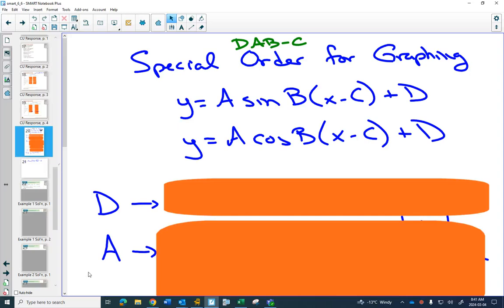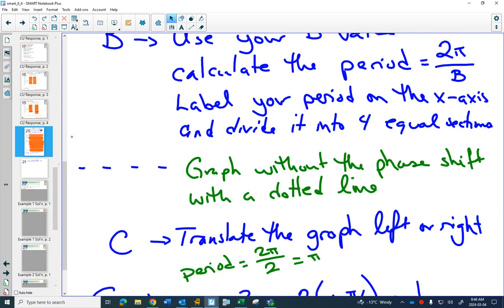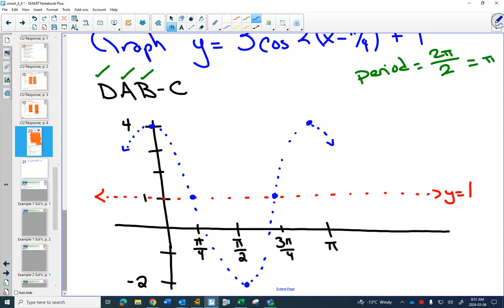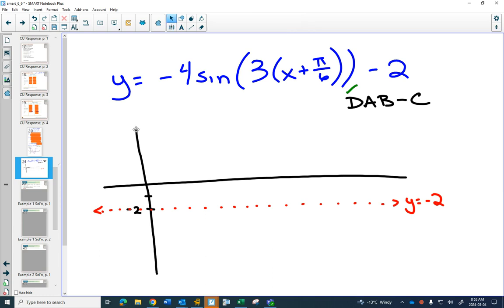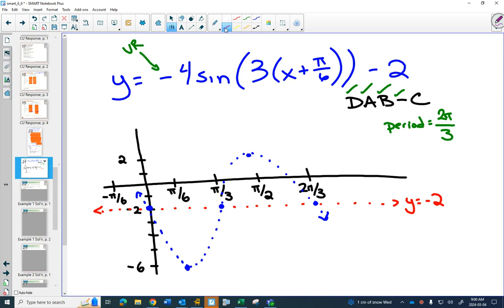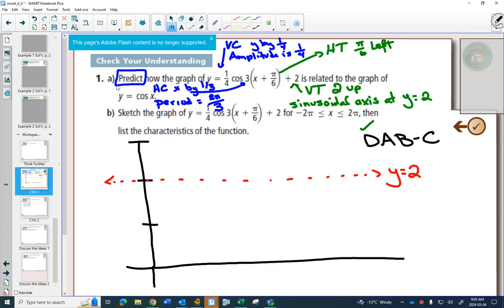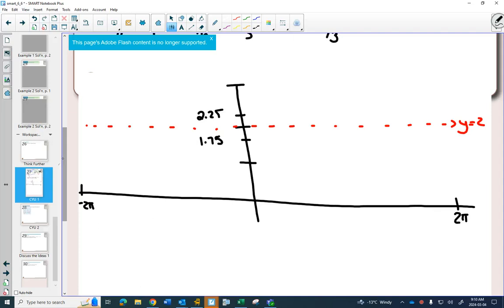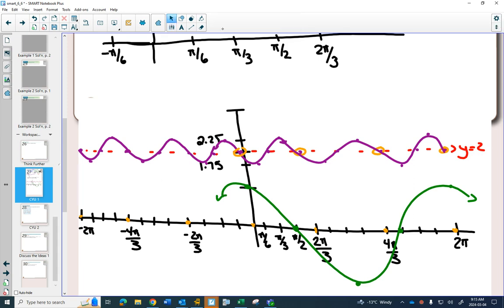40SP 6 6 Example 1